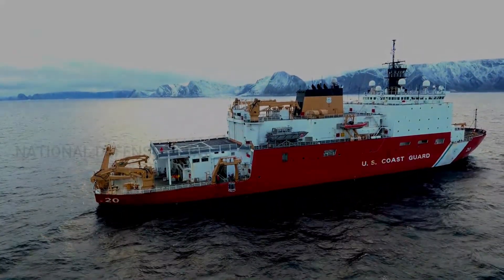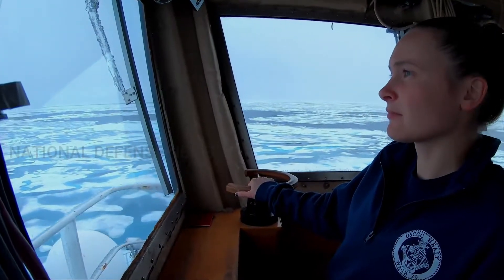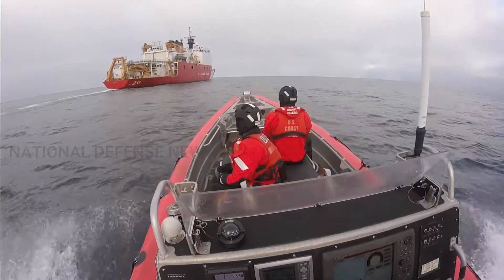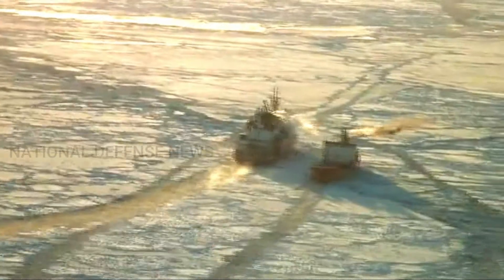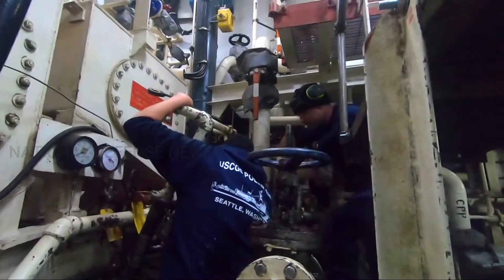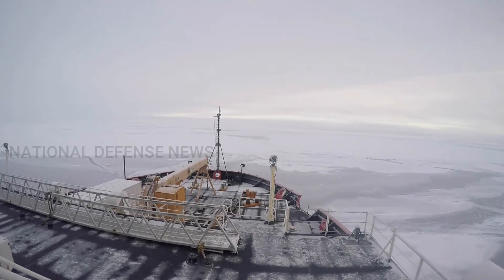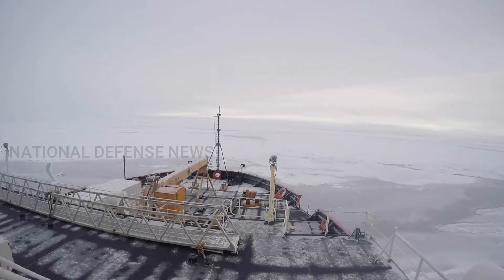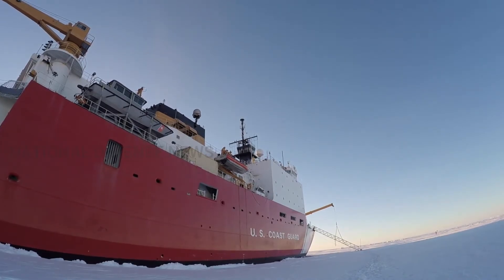Coast Guard Polar Security Cutter US Navy special equipment polar icebreaker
Flasback (The Coast Guard Polar Security Cutter (PSC) program is a program to acquire three new PSCs namely the heavy pole breaker. which will be followed years from now with the acquisition of up to three new Arctic Security Cutters (ASC)